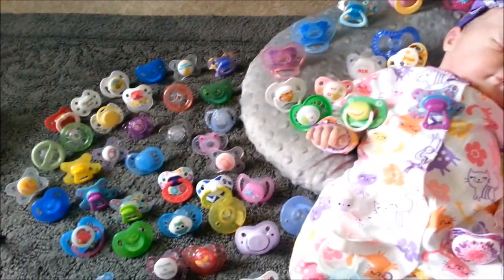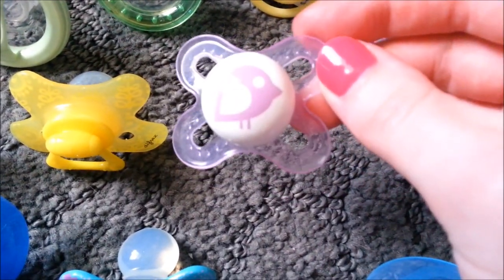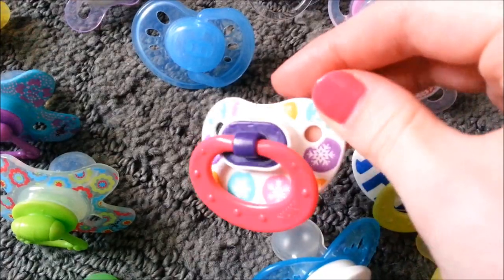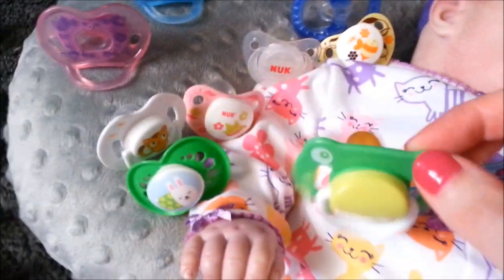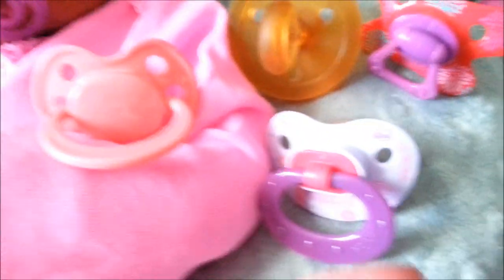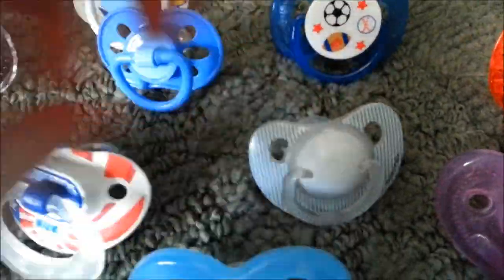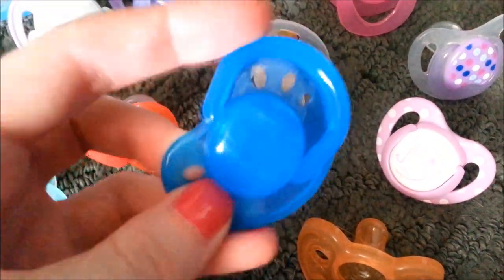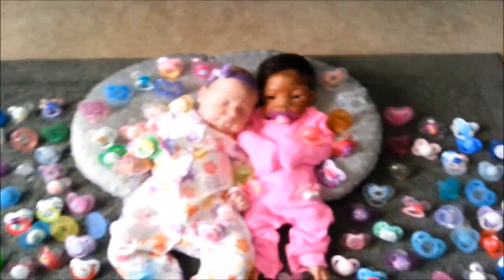My Huge Pacifier Collection :)